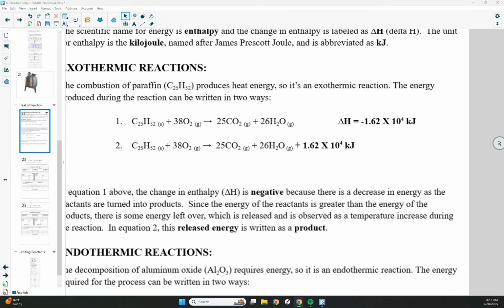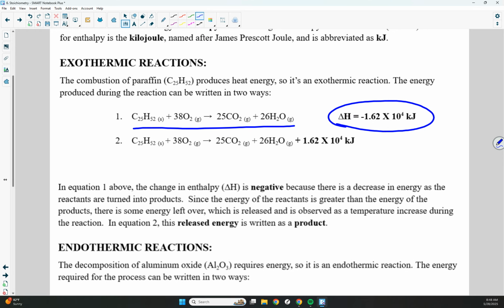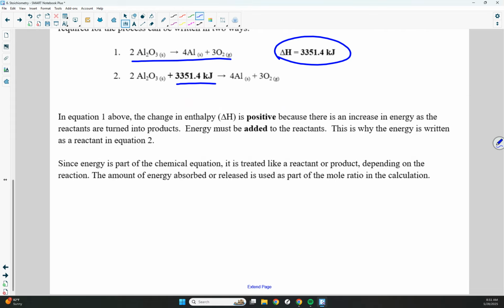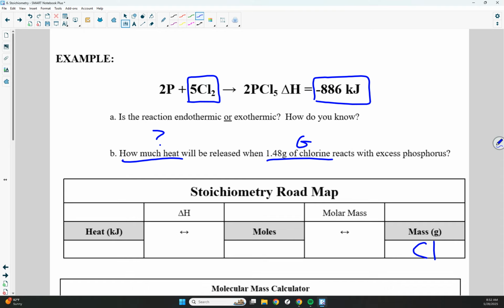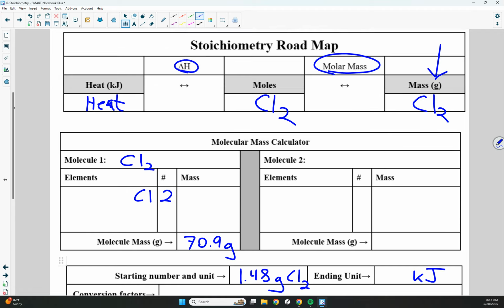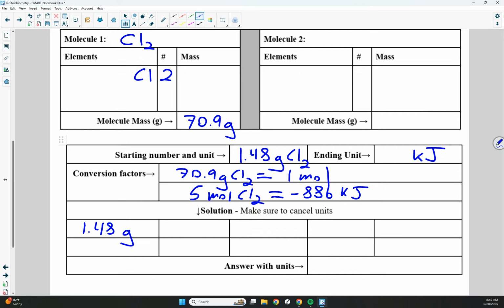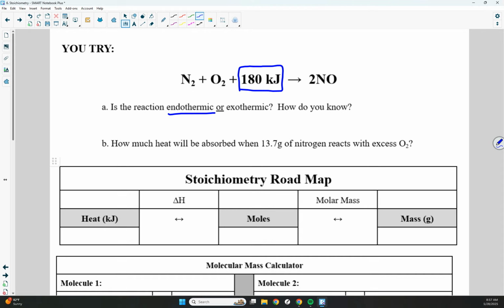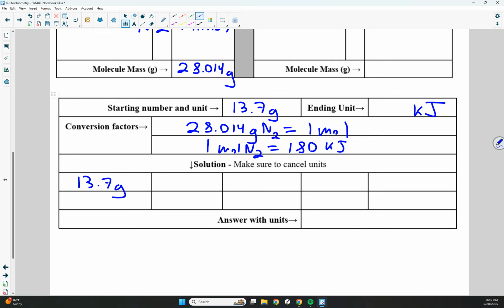Heat of Reaction - Stoichiometry